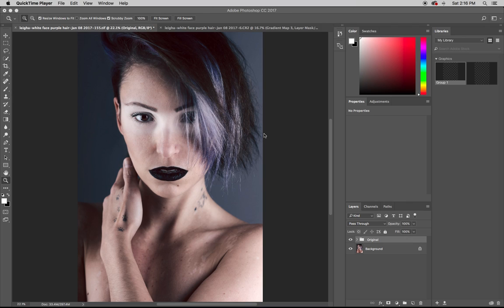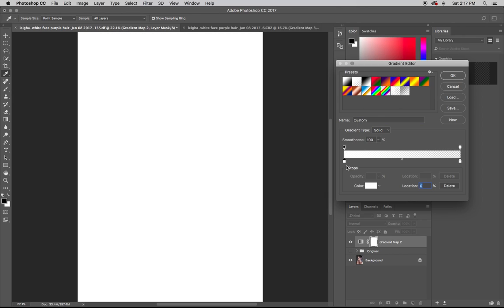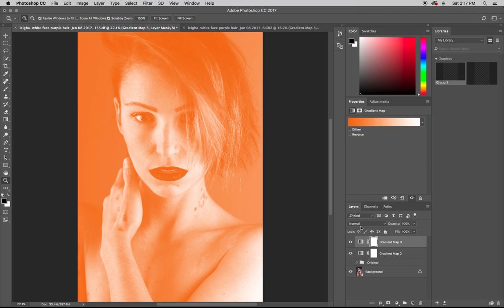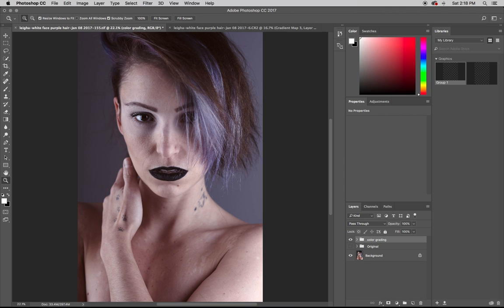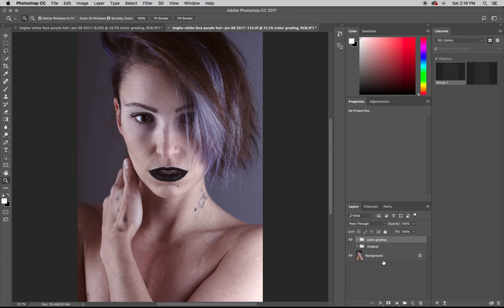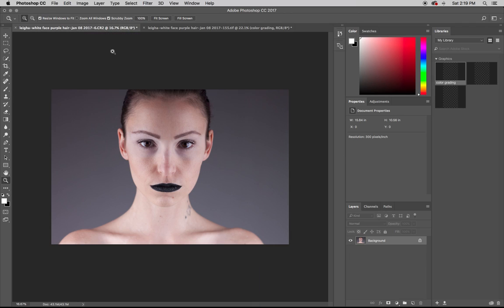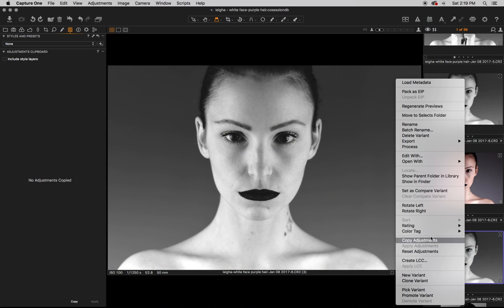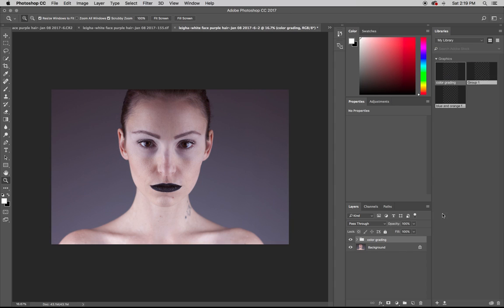Using PS CC Library for continuity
Using Adobe Photoshop CC's Library function to help speed up your workflow when working with photosets.